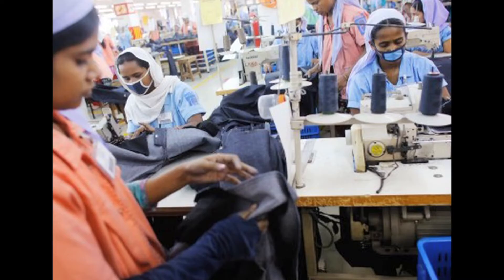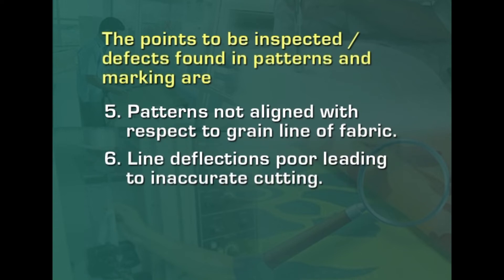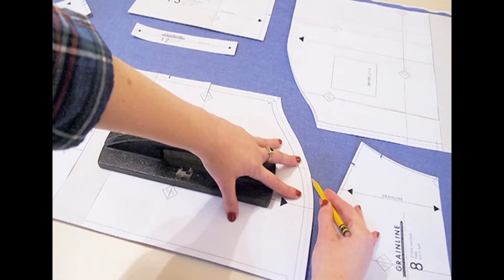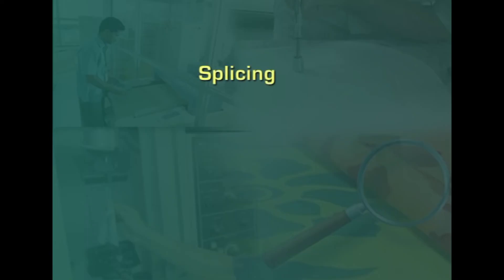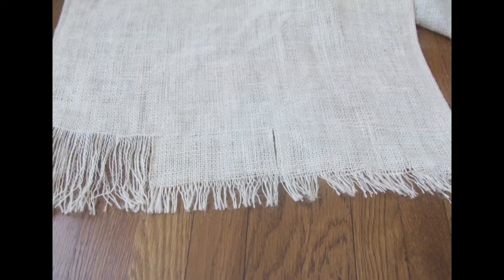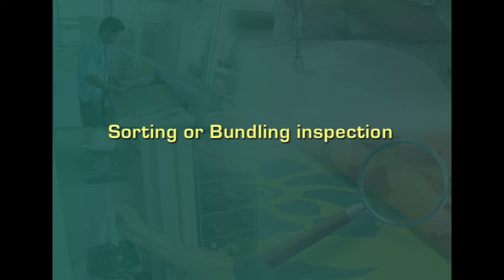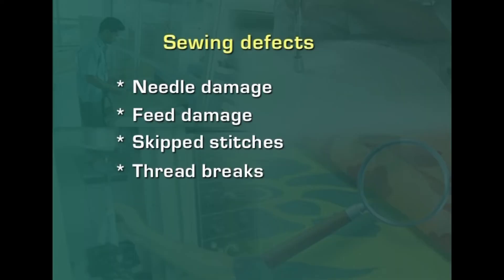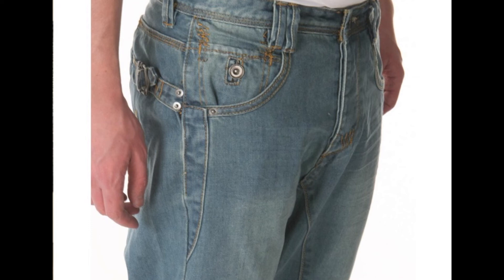54 Garment testing inprocess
Garment testing – In-process Inspection